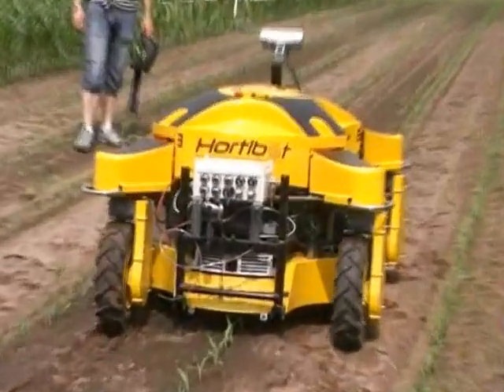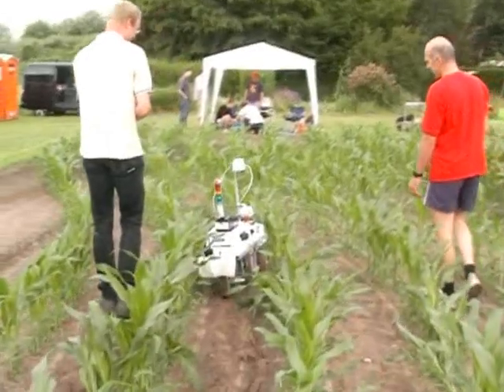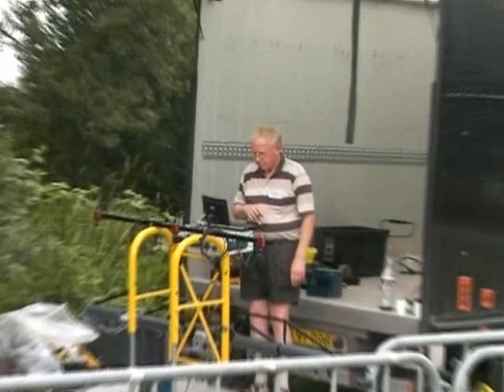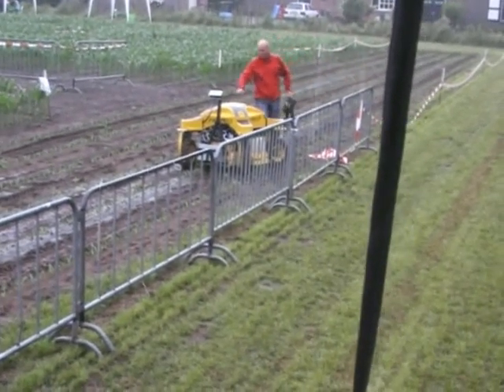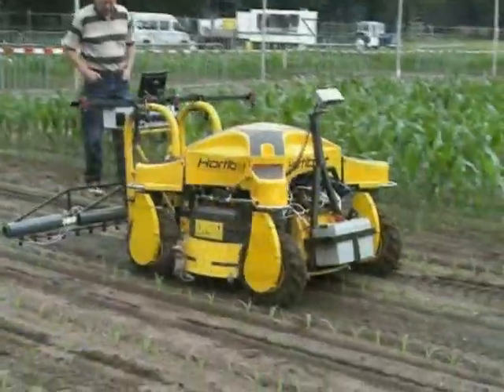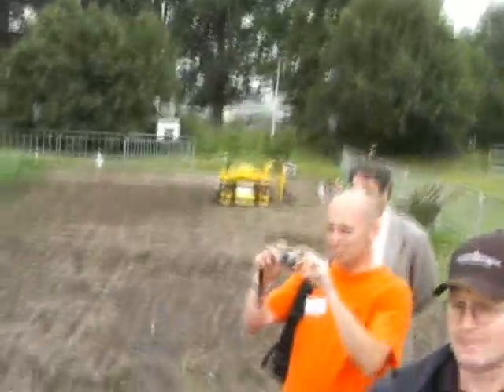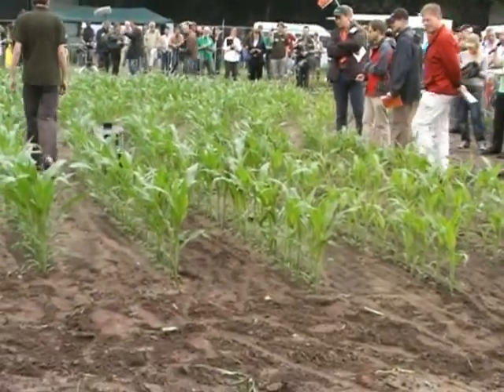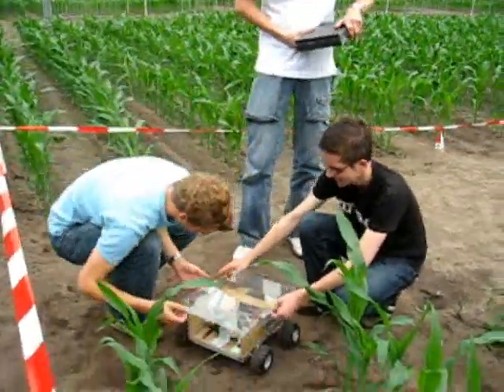Hortibot - Field Robot Event 2007 in Wageningen - 13-14 June 2007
The video shows the demonstration of the Hortibot at the Field Robot Event 2007 in Wageningen Holland. The Hortibot is a Plant Nursing Robot for Horticulture and demonstrates weeding by use of a cell sprayer implement and a tine weeder. Unfortunately one of the actuators broke so was not possible to demonstrate a light weight corn seeder.

Participants  - Danish Institute of Agricultural Sciences, DIAS Bygholm - Vitus Bering (CVU), Horsens, Denmark - Special Maskiner, Denmark - ECO-DAN - Axel Månsson A/S, Gartneriet Inger–Marienlund

Project Co-ordinator Rasmus Nyholm Jørgensen, Danish Institute of Agricultural Sciences, Research Centre Bygholm

Ph.D.: Rasmus Nyholm Jørgensen
Programming the Hortibot: Kjeld Jensen
Setting up the Cell Sprayer: Hans Jørgensen Olsen